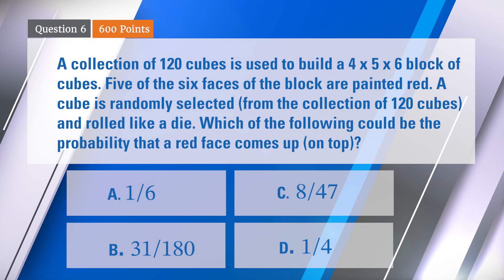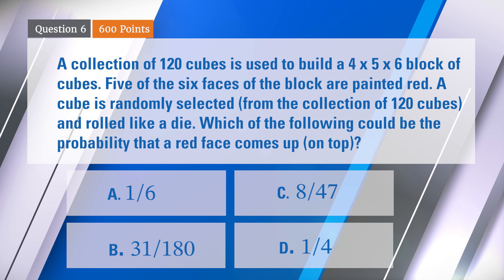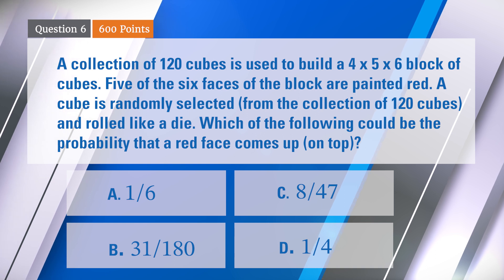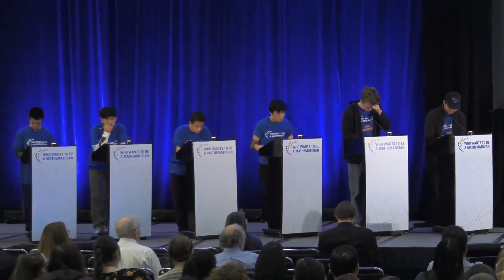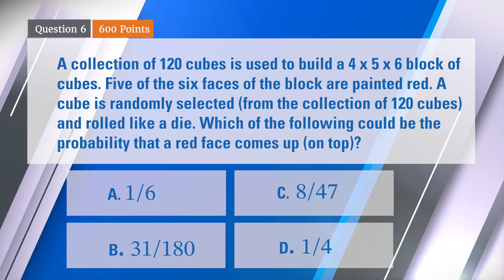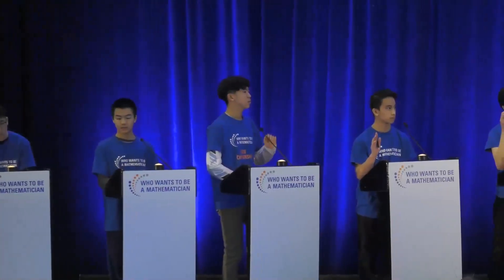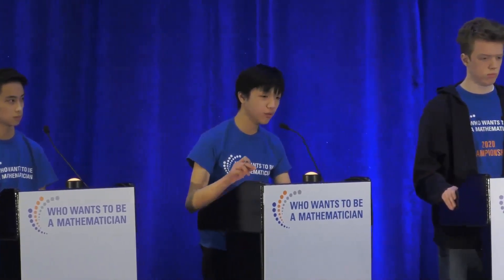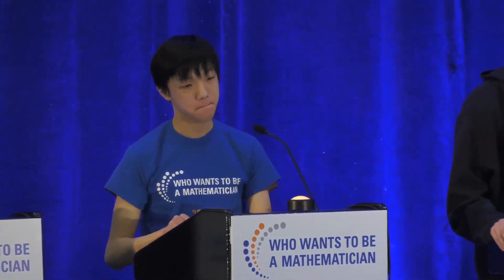AMS Math Game Championship 2020 Semifinal One Question 6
The sixth question from the first semifinal of the 2020 Who Wants to Be a Mathematician Championship at the Joint Mathematics Meetings in Denver. Timothy explains, using surface area and geometry. Music